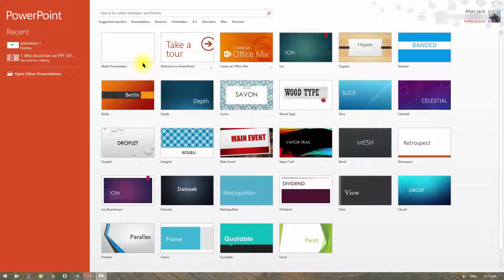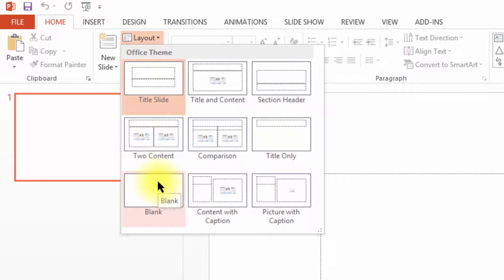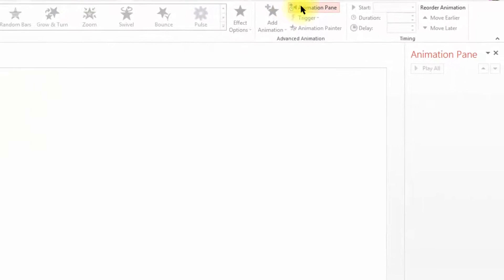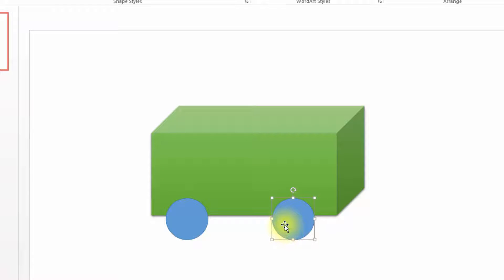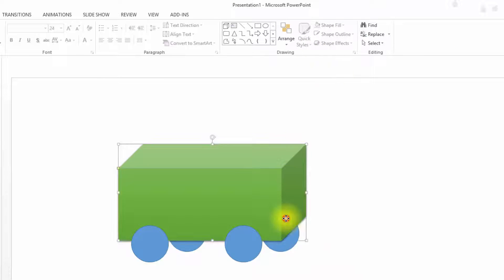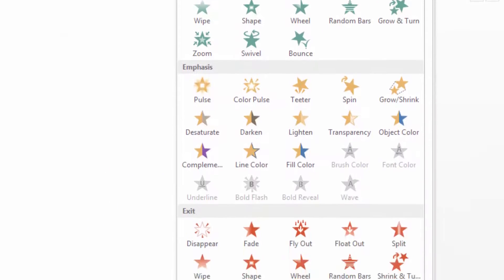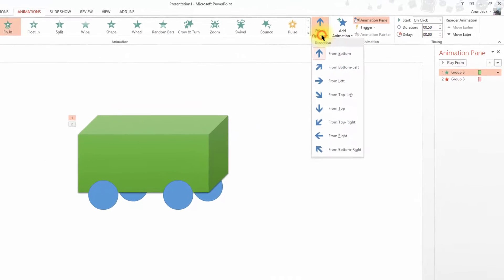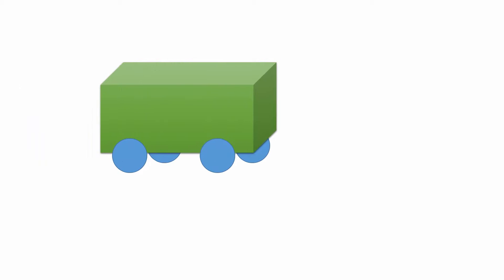PowerPoint Tutorial: How to move graphics in PowerPoint 2013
This is a simple, straight forward and detailed tutorial on how to move pictures or figures or objects like bus in a PowerPoint slide.
Every step is described in a detailed and easy manner